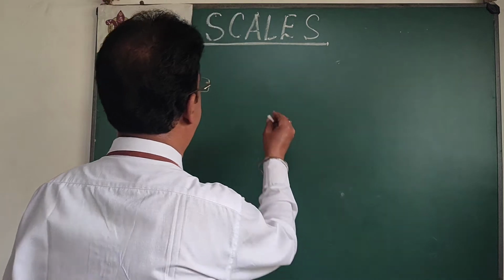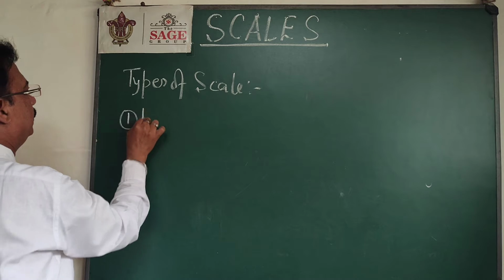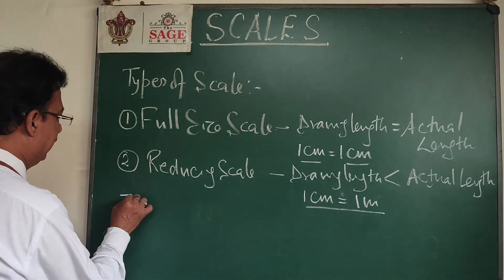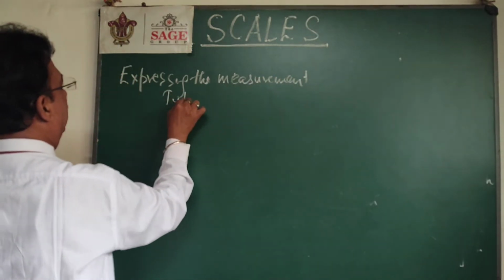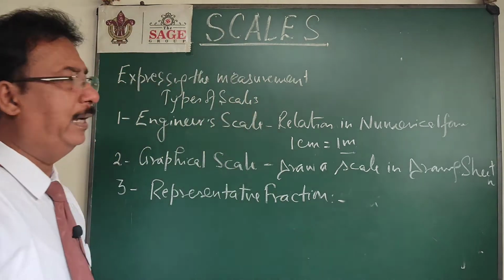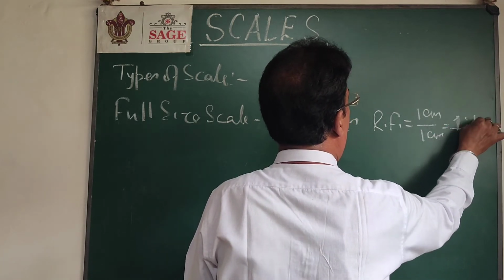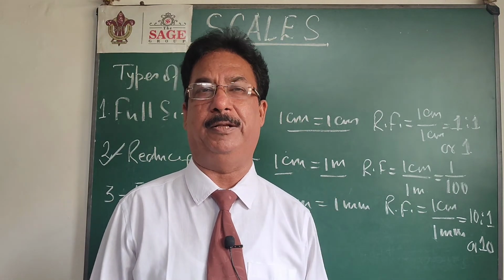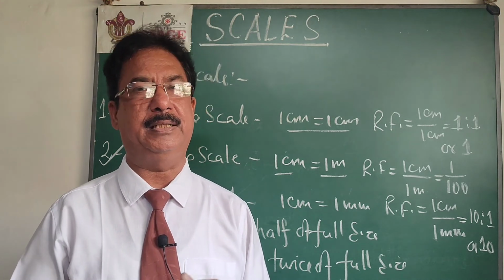Introduction of SCALES by Prof Dileep Jigyasi SIRT The SAGE Group Bhopal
Scales it's Introduction Types of Scales Representative Fraction